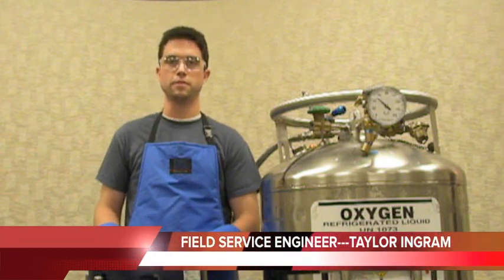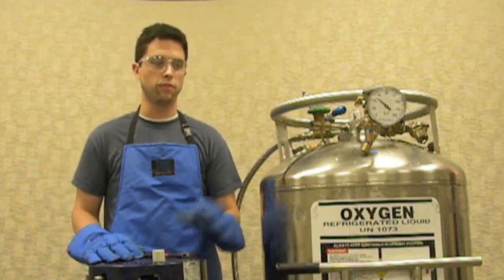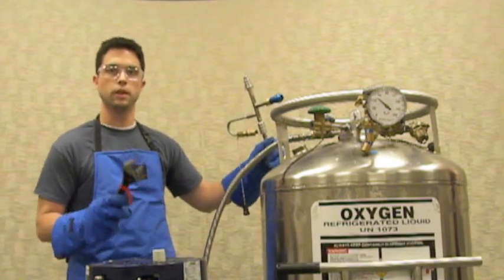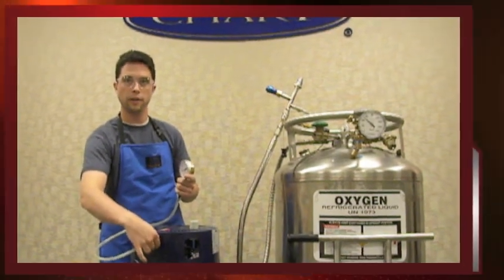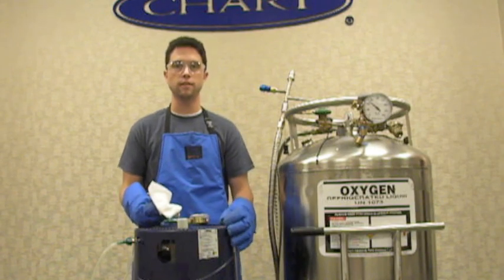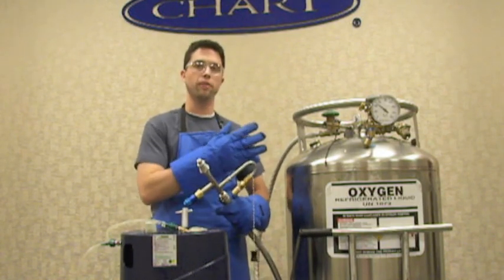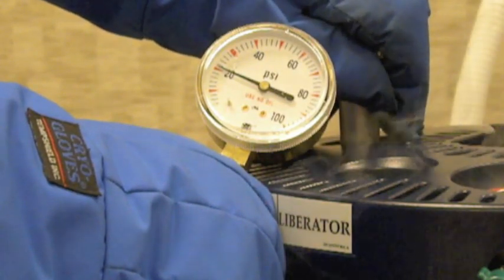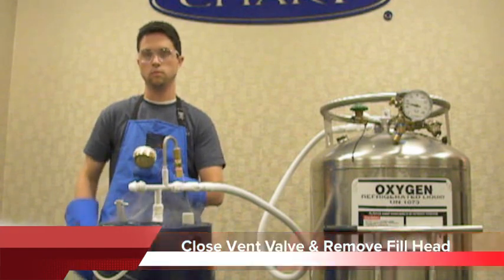Filling a Liquid Oxygen CAIRE Reservoir From a Bulk Tank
Join us as we walk through the basic procedure of filling a liquid oxygen CAIRE reservoir from a bulk tank.  If you have any questions, please do not hesitate to contact our Technical Support Team. For more information about our oxygen therapy products,